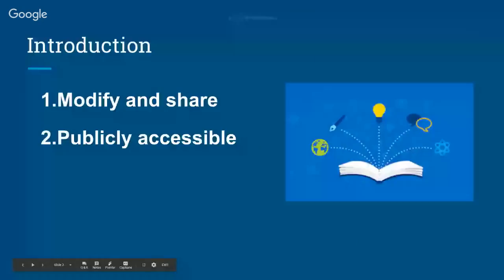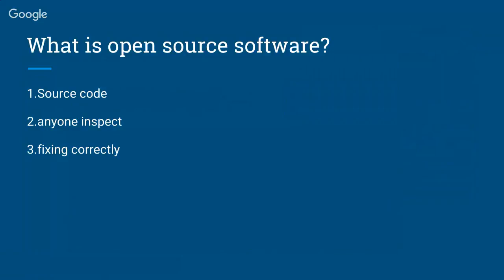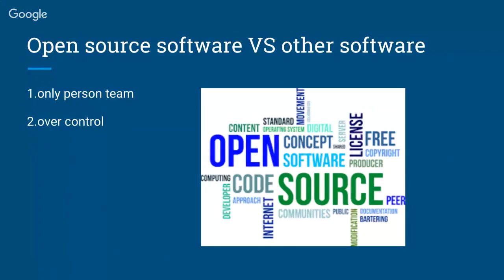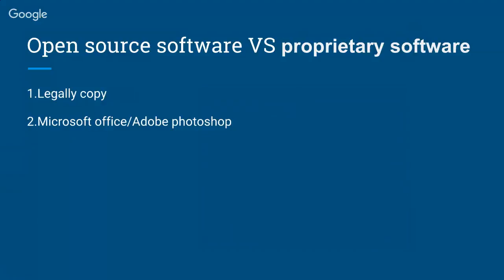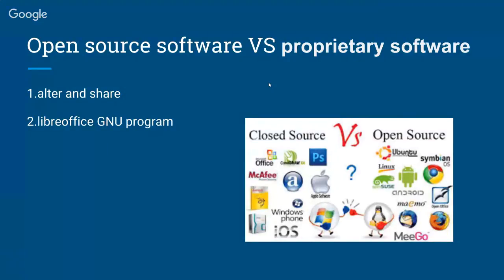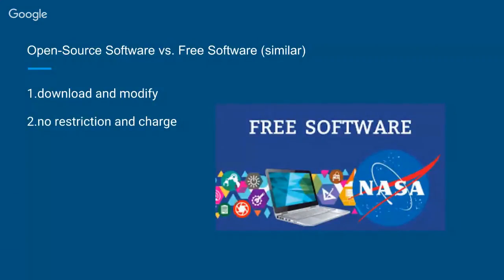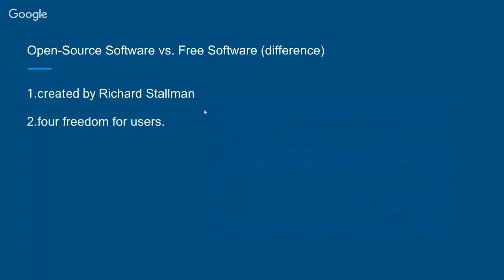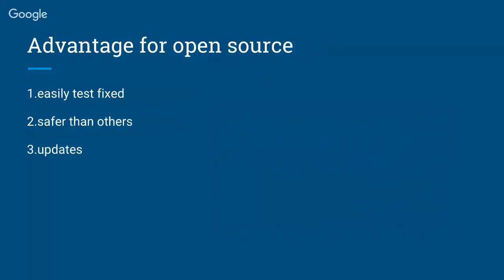lTM 2000 open source